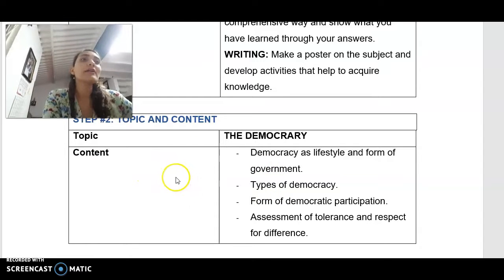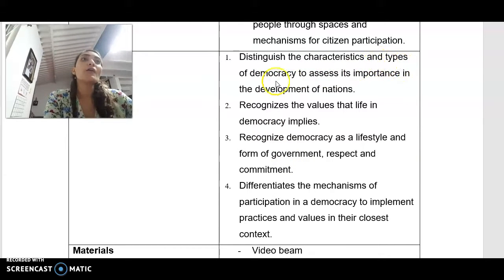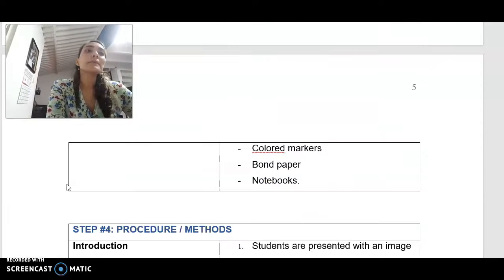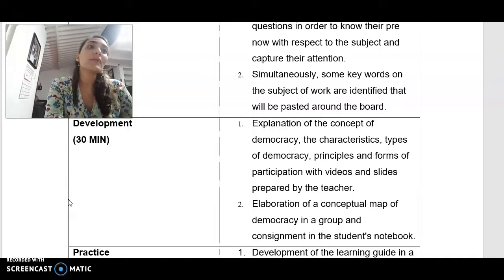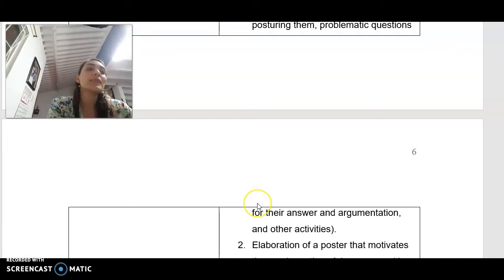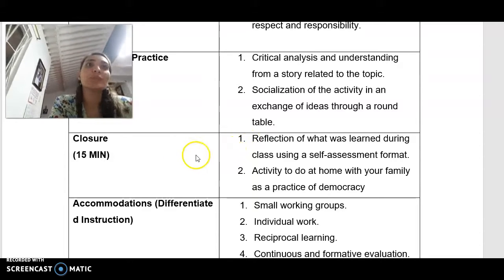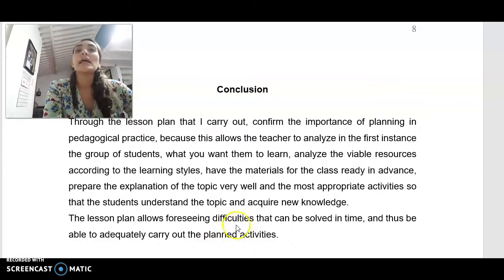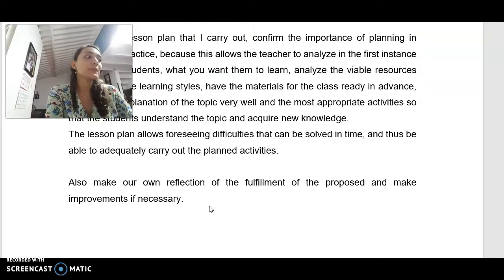Lesson plan social science